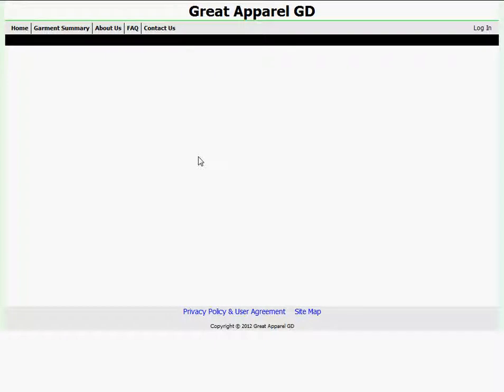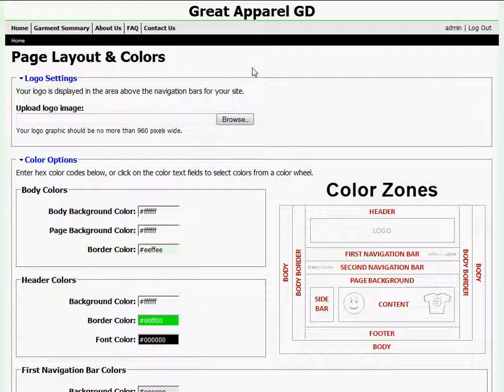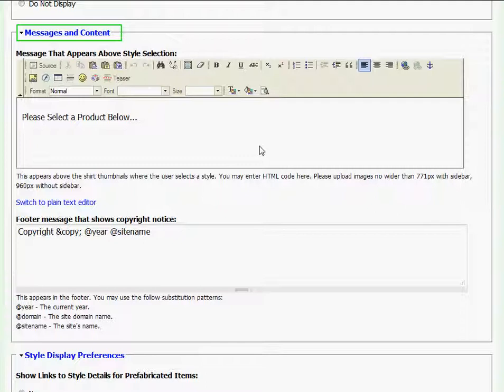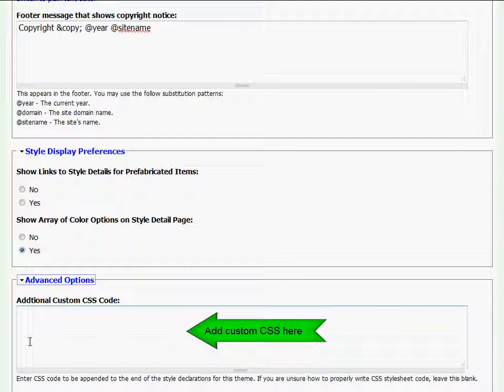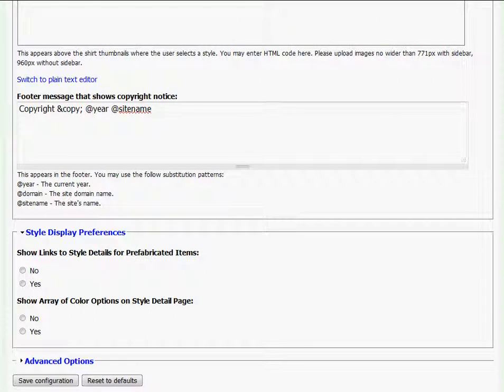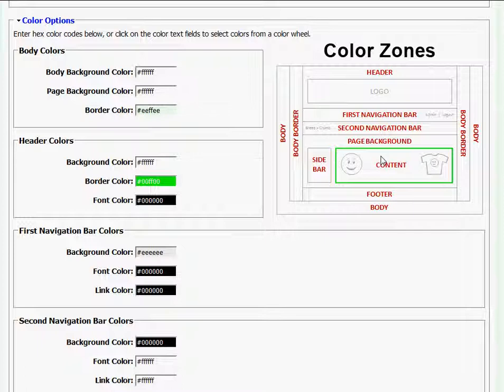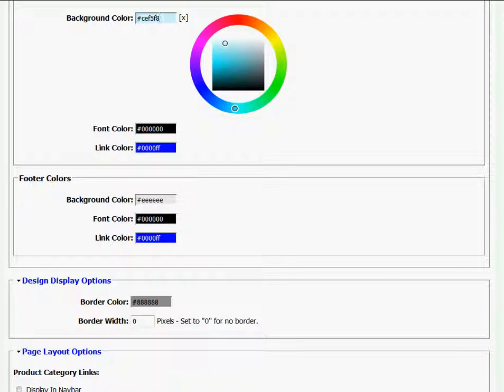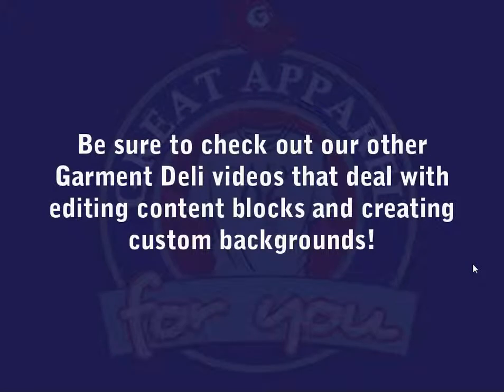Basic Garment Deli Website Theme Configuration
Garment Deli Basic Website Theme Configuration